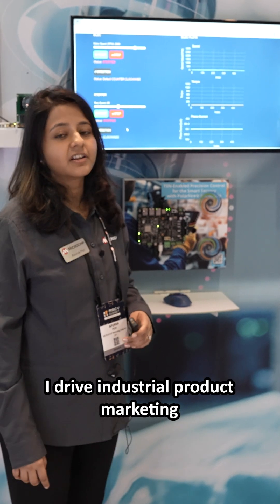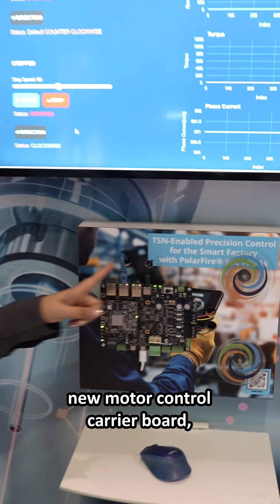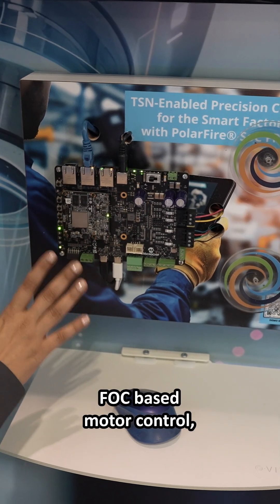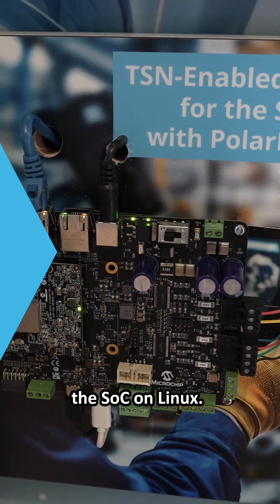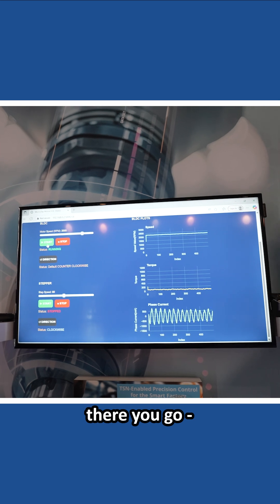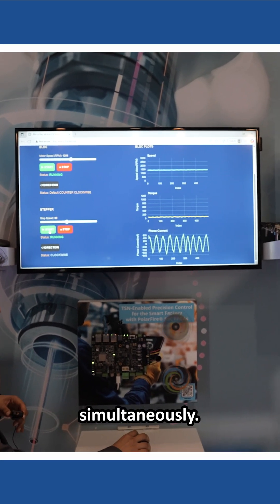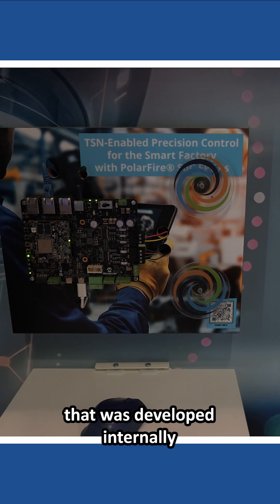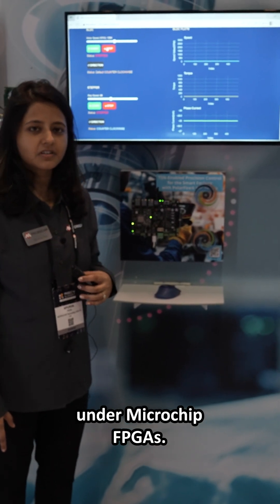TSN Enabled Precision Control for the Smart Factory with PolarFire® SoC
This demo showcases how PolarFire SoC FPGAs enable efficient, real-time motor control, with a rich set of interfaces and easy programmability for control system architects and embedded developers. Built for industrial applications, it supports Time-Sensitive Networking (TSN), making it an excellent choice for connected, synchronized motion systems in robotics, automation and beyond.